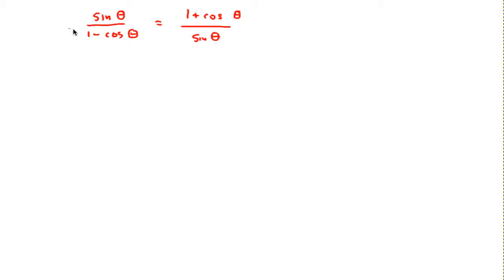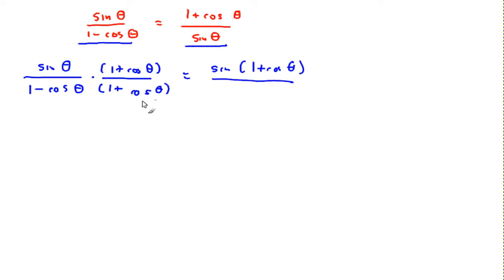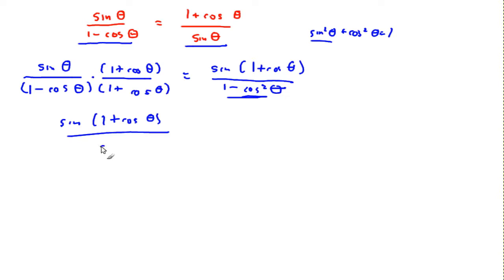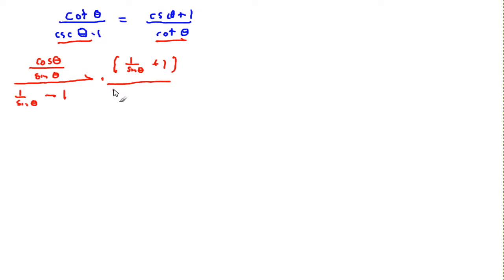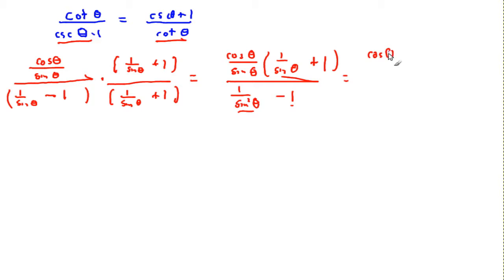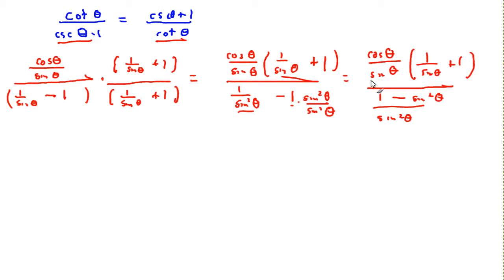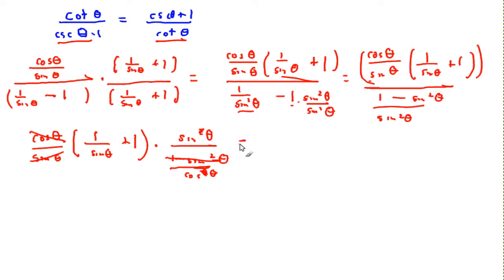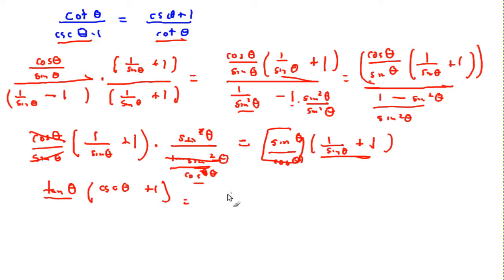Math30: Trig Identity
Prove that sinx/(1-cosx) = (1+cosx)/sinx